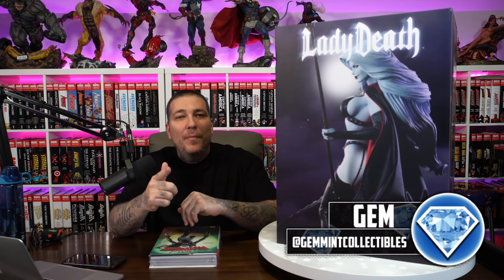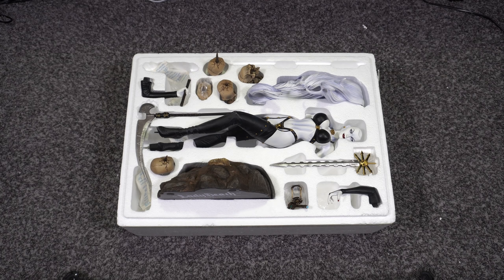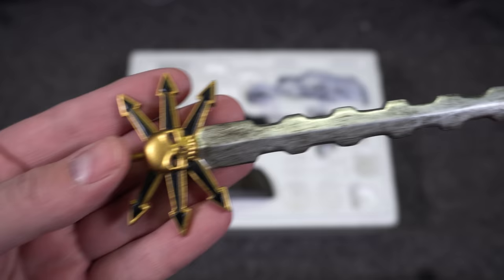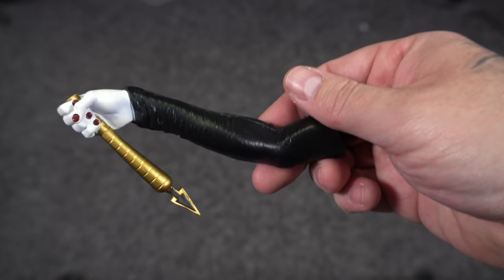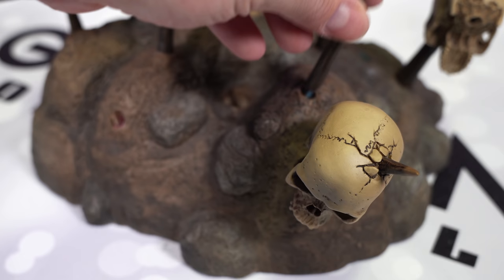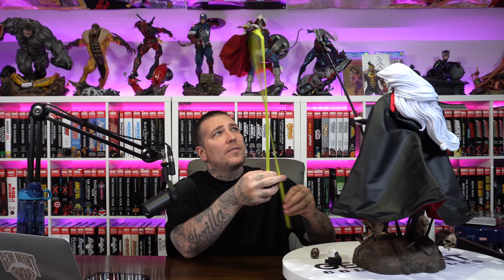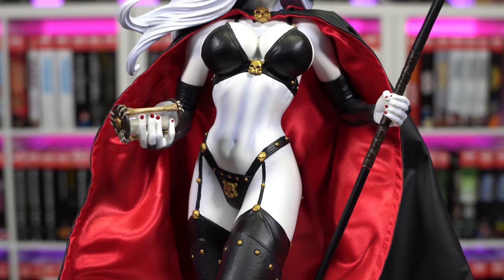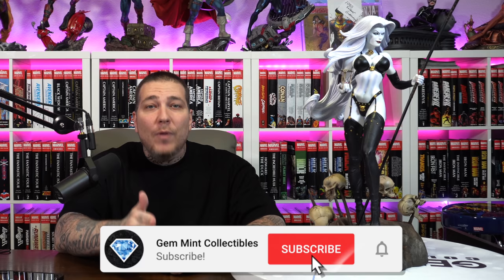LADY DEATH Premium Format Statue Unboxing & Review | SIDESHOW COLLECTIBLES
Today we unbox the classic Lady Death Premium Format by Sideshow. This piece is part of the Adrian collection and for sale. We’re asking $500 + shipping due to the part that had to be glued.

Also, on Black Friday, November 26th at 8pm est, I'll be hosting a live comic book auction here on the channel. Don't miss it!

💎 WhatNot Comics
Download and follow me on the best app to buy and sell comic books. Catch me every other Wednesday for an hour long live auction!

💎Dynamite Entertainment

2301 N Zaragoza Rd Suite 103 Box 2